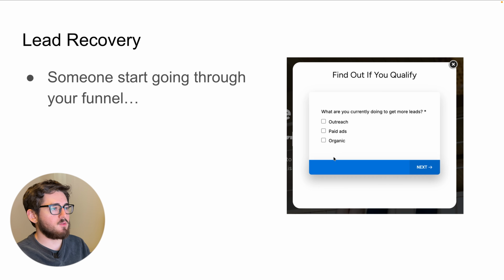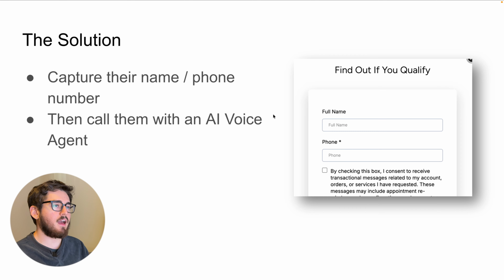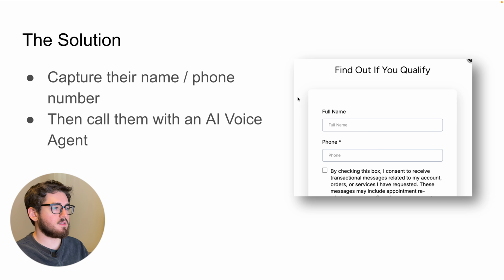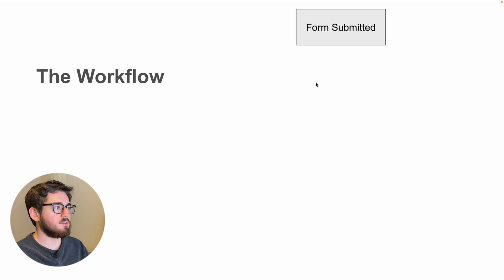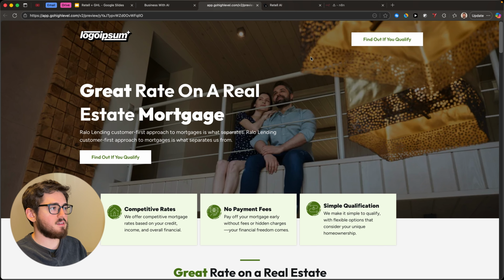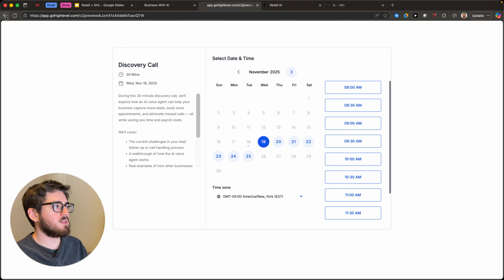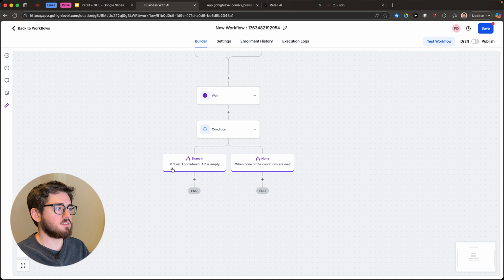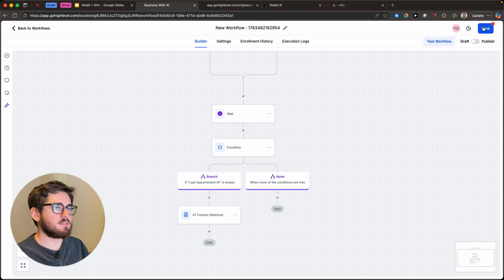Never Lose A Lead Again (AI Voice Agents)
AI Voice Agents are helping businesses grow rapidly. You can use artificial intelligence to generate more revenue for your business. But you have to make sure you do it right. Regardless of what CRM you are using (GoHighLevel, Monday.com, Pipedrive) you can integrate AI voice agents if you follow these steps. AI Automation is the future. Make sure you learn these skills to grow your business.

0:00 Intro
0:12 - Lead Recovery
0:58 - The Solution
2:16 - The Automation Workflow
3:01 - How Does The AI Work?
3:41 - Implementation
5:50 - Demo
6:31 - Outro